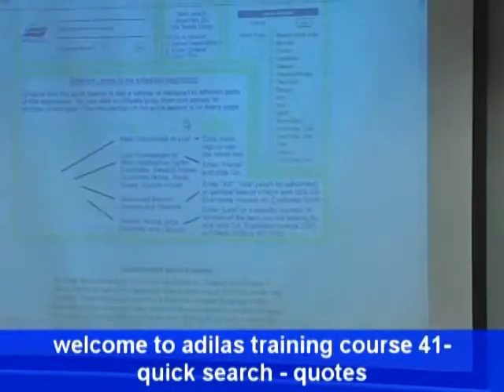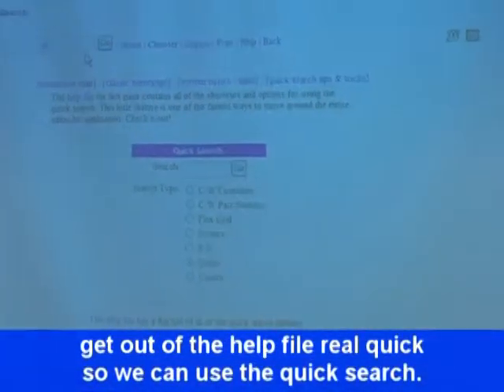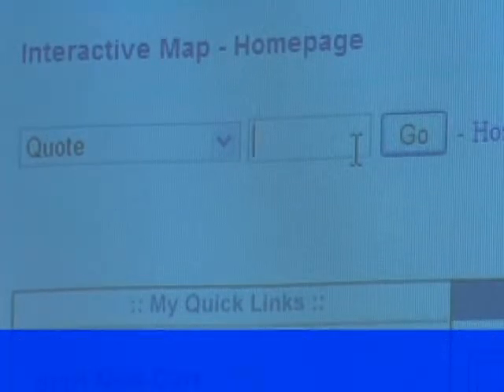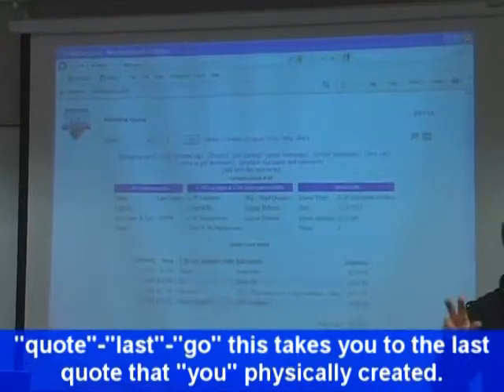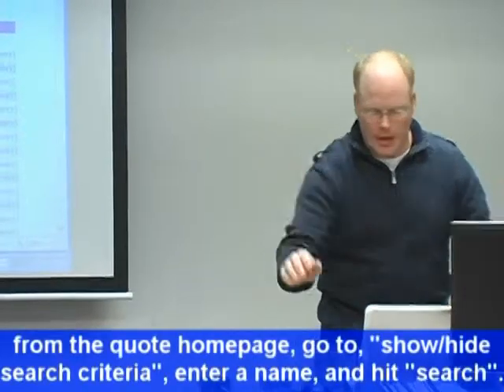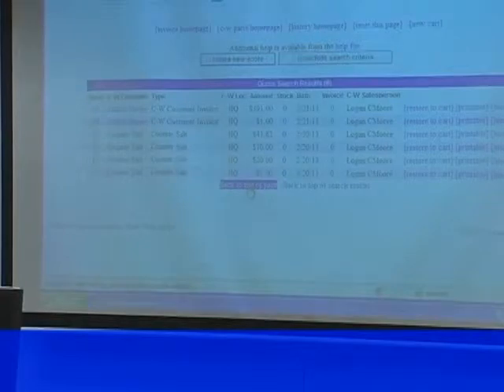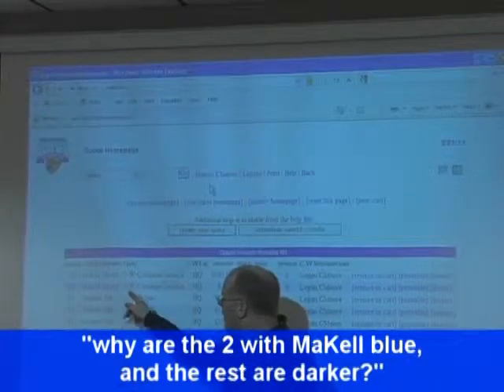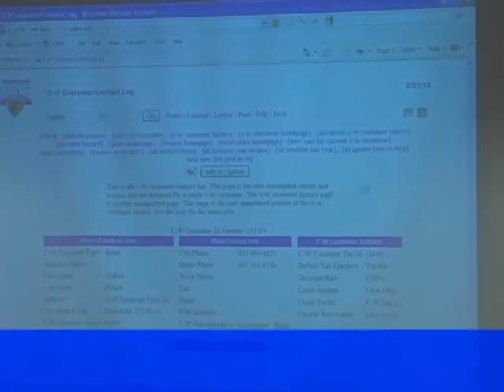Adilas.biz Training Course - Video 41 - Quick Search Quotes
Overview Of Quick Search For Quotes 0:00-1:48
“Numeric” 1:48-2:22
“New Or Last” 2:22-3:40
“Home” 3:40-5:20
“Push & Pull Technology” 5:20-9:25
Counter Sale VS A Customer on Record 9:25-11:49